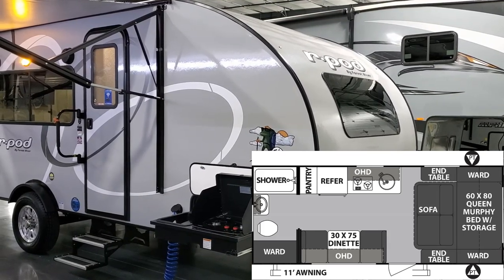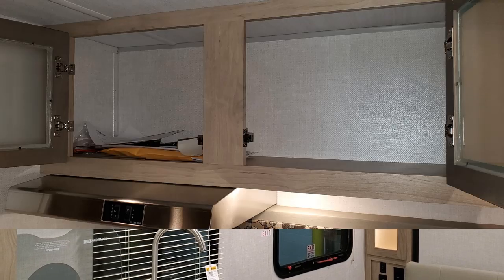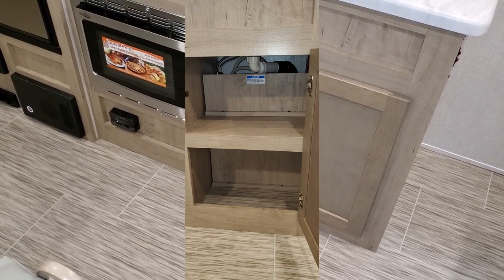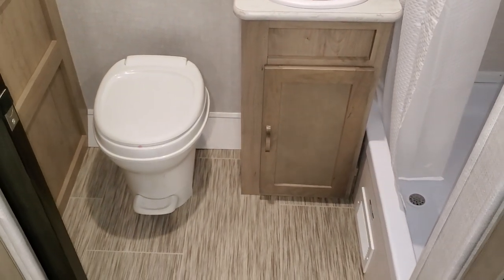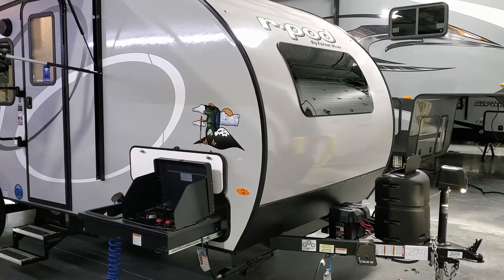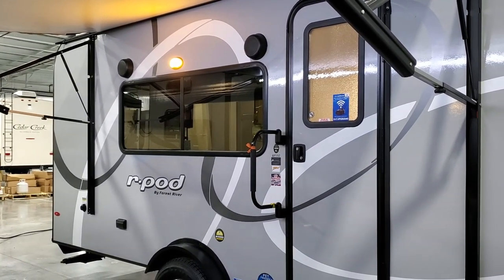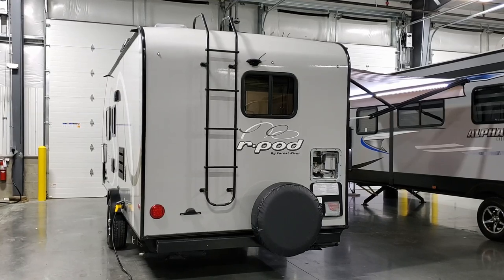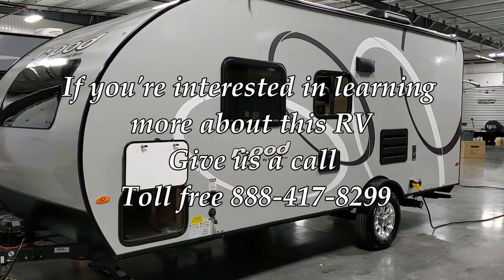2020 R-Pod 192 By Forestriver at Couchs RV Nation a RV Wholesaler of Small & Big RVs Reviews & Tours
Hello everyone. It's Ray here again with another All About RV's Video. Check out this new 2020.5 Forestriver R-Pod 192 travel trailer. This is a new floorplan for the newer mid-year model change so it has some nice new features for the R-pod line up. This is a new floorplan for the Rpod trailer line up. Rpod is one of Forestrivers small RV brands and the most popular selling lite weight RV on the market.

Special thanks to Couch's RV Nation for letting me Video their RV's. as they are one of the few RV Wholesalers in the country.

BASIC SPECIFICATIONS
2020 R-Pod 192
Hitch Weight: 460 lb.
UVW: 3449 lb.
CCC: 1411 lb.
Exterior Length: 22' 2"
Exterior Height: 9' 8"
Exterior Width: 96"
Fresh Water: 30.00 gal.
Gray Water: 30.00 gal.
Black Water: 30.00 gal.
Awning Size: 11'

2020 R-Pod 192 Travel Trailer
Equipment:
R-Pod Value Package:
Diamond Ice Exterior Fiberglass With White Diamond Accents, All LED Lighting, Bauer 7 Way Cord Keeper, Upgraded Kitchen Faucet With Large Barreled Sink, Bauer Keyed Alike System, 4 Speed Maxxair Fan, 2 Burner Recessed Cooktop w/ Flush Mount Glass Cover, Stainless Front Refrigerator, Seamless Surf-X Kitchen Countertops, Spare Tire, Large Folding Assist Handle, Black Tank Flush, High Pressure Exterior Spray Port, Independent Torsion Axle Suspension w/EZ Lube Hubs, Aluminum Rims, Friction Entrance Door, Magnetic Baggage Door Catches, Detachable Power Cord, LP Quick Disconnect, 12v 28" Television, Stainless Steel Convection Microwave Oven, High Efficiency Roof-Mounted Air Conditioner, Power Tongue Jack, Curved Front Picture Window And Universal Smart Vacuum System

Decor: Sandbar
Exterior Sliding/Removable Kitchen
12V Deep Cycle Battery - Free!